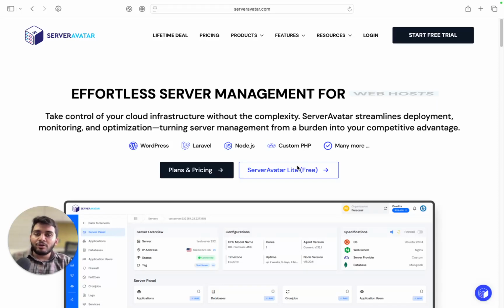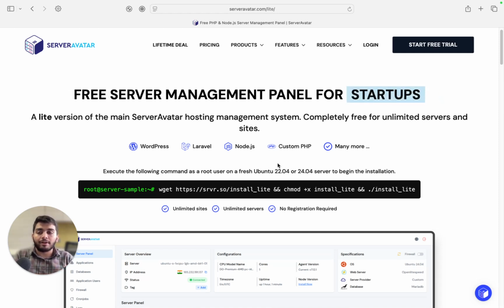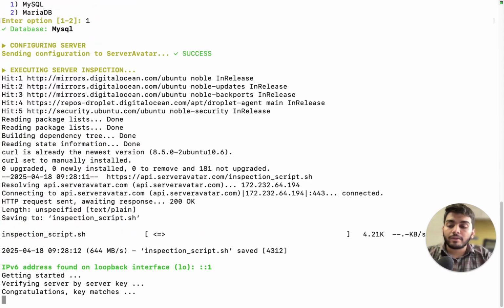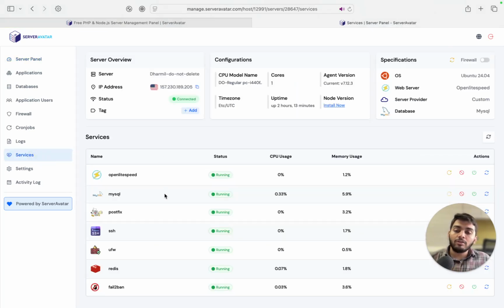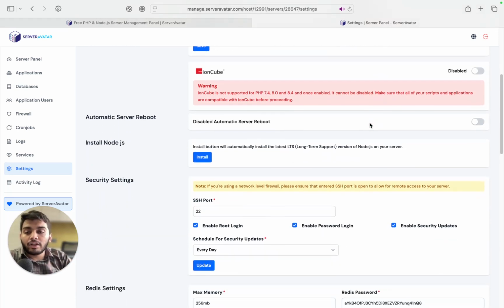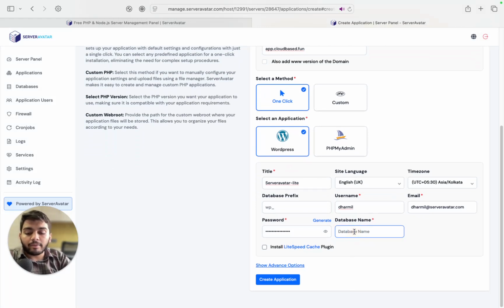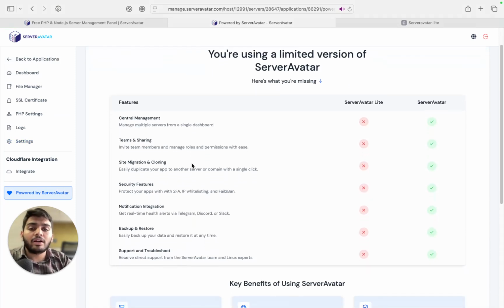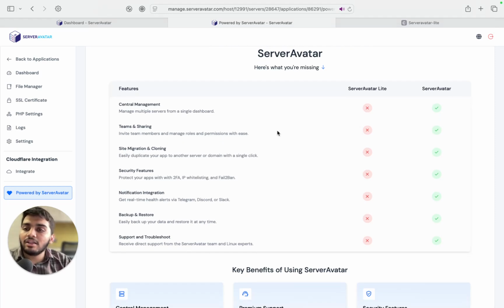Introducing ServerAvatar Lite: Best Free Hosting Panel in #2025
Ready to take control of your servers without any cost !!!

In this video, we introduce you to ServerAvatar Lite, a completely free server management panel that allows you to manage unlimited servers and websites without registration!

Welcome to the ultimate beginner’s guide to ServerAvatar Lite – your go-to solution for no-cost server and application management.

Whether you're a developer, freelancer, agency, or tech enthusiast, ServerAvatar Lite gives you the essential allowance to deploy, manage, and secure your servers and websites effortlessly.

In this video, we’ll walk you through what ServerAvatar Lite offers, how to install it, and why it’s a game-changer for hassle-free server management.

👉 Simply execute one command on a fresh Ubuntu 22.04 or 24.04 server, and you’re ready to go!

What You’ll Learn in This Video:
What is ServerAvatar Lite?
How to deploy WordPress and other applications using a one-click installer
Using the File Manager, SSL Tool, and Firewall
The limitations of the Lite version

Key Features of ServerAvatar Lite:
No registration is required: simply install and start managing your server
Quick Server Setup: Works with your favorite server provider
One-click installers: Deploy WordPress, n8n, and 10+ applications with one-click
Isolated Environments: Isolated application environments for enhanced security and performance
File Manager: Upload, Compress, Extract, and modify your files with a powerful file manager.
Automatic SSL Certificate: Install SSL certificates with one-click or install custom SSL certificates
Firewall Management: Manage firewall rules for your servers
Security Updates: Automatic security updates on your servers
Service Management: Start, Stop, Restart, and monitor different services on your servers